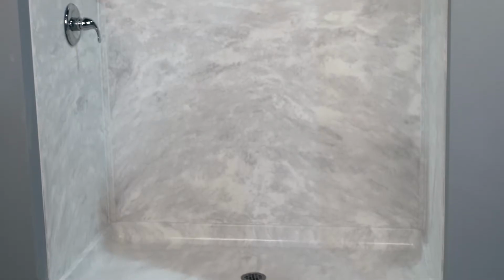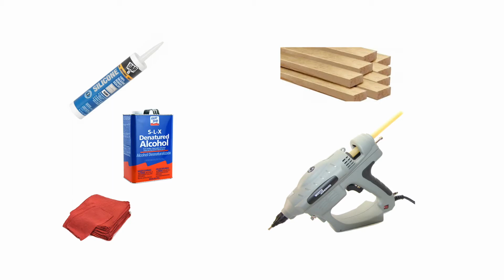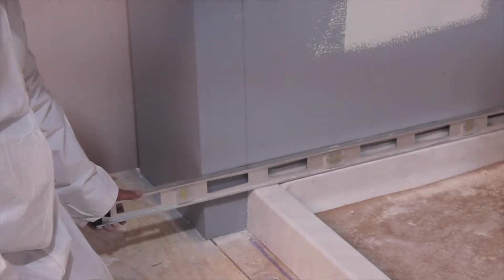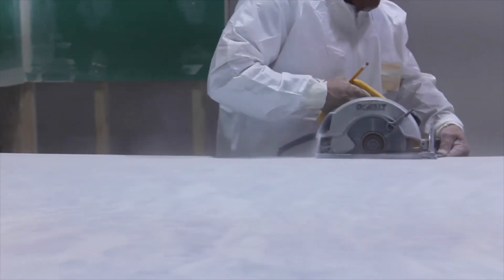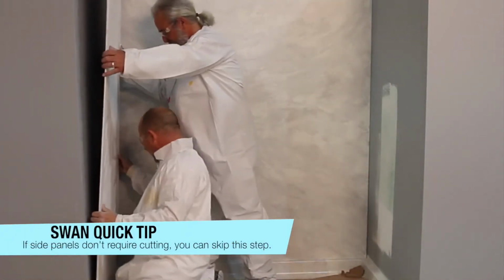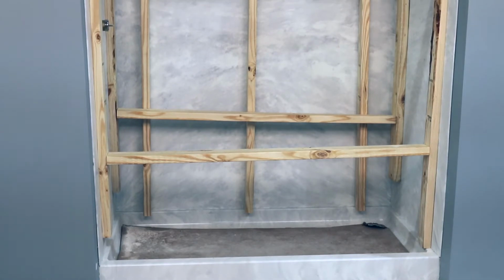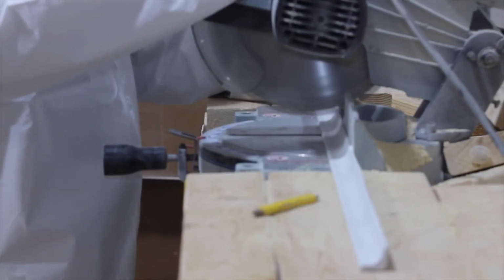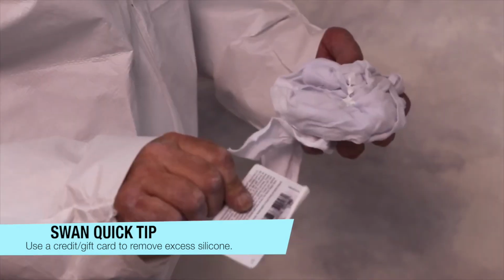Swanstone Wall Installation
In this video we go over how to properly install a Swanstone Shower Wall Kit.  Swanstone offers a wide variety of shower and tub wall options in may sizes, patterns and colors.  Contact Swan to find the perfect Shower wall solution for your space!